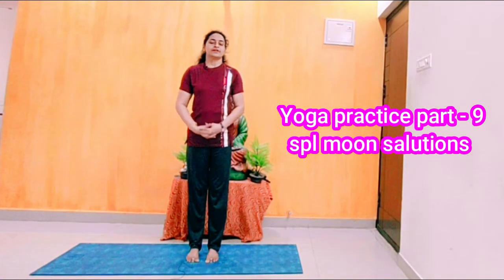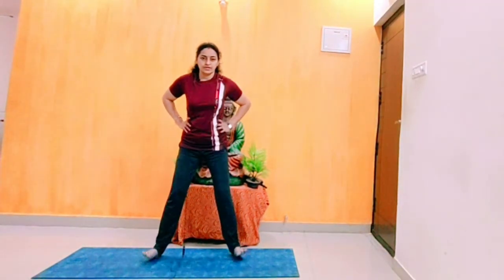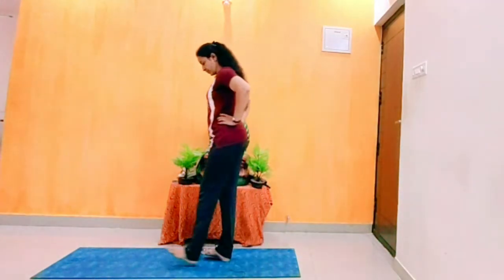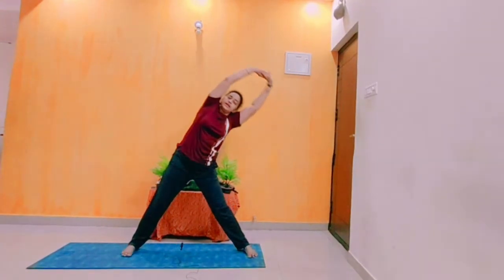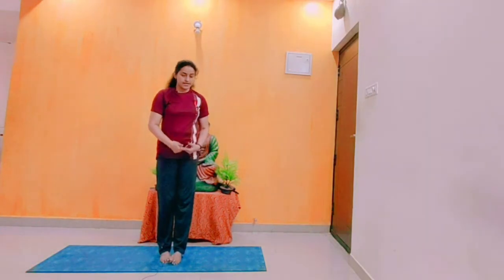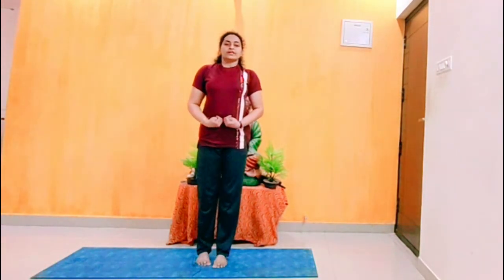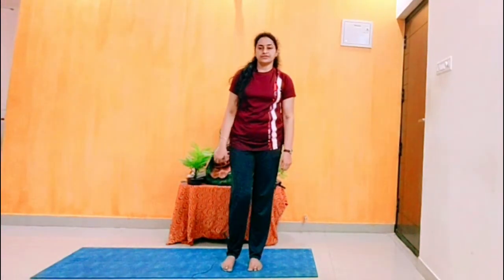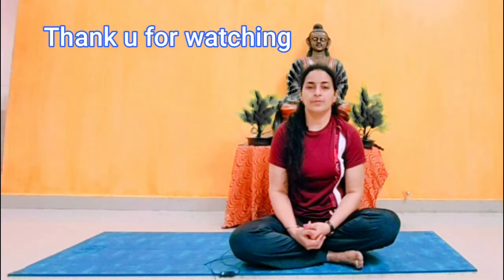Daily yoga practice| part - 9 for every one |do daily different style |(Follow along ) Rusheeyoga.🤘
hlo everyone,
This is rajani , yoga teacher this channel provides all  best and excellent ways to be fit and healthy making yoga as a platform  , we also provide classes all over world online as a platform ,  this as responsiblity to help everyone to be fit and healthy started this channel this channel  is for everyone who want to be fit nd healthy also by doing meditations and require some  natural health tips can follow us ,
RusheeYoga  aims for a better lifestyle for everyone. The human body is more immune to diseases in the absence of balance between body and mind. Watch Rushee yoga to guide you through  Asanas and moon salutations that provide an overall Yogic workout to your body within 15 minutes. These Asanas aid in bringing a balance between the human body & mind and strengthens it with daily practice.